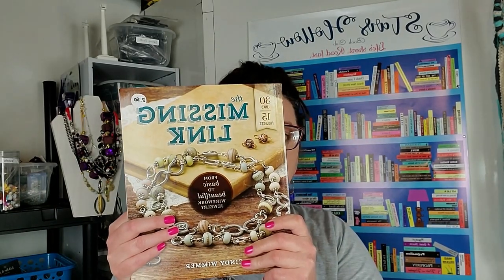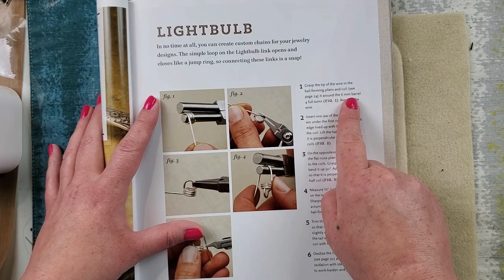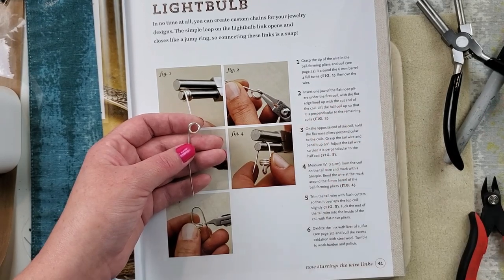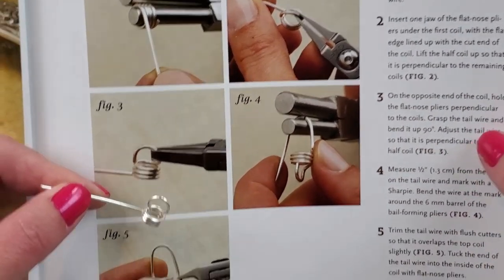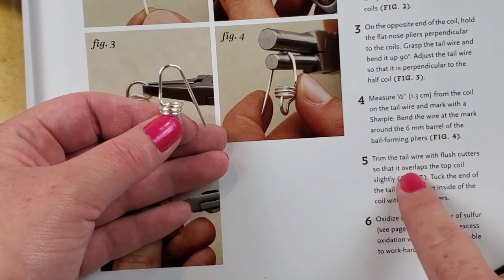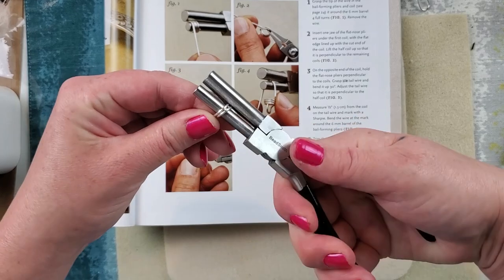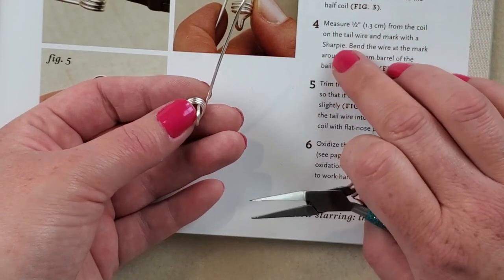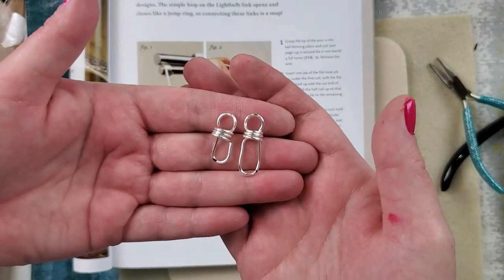The Missing Link Week 11: Making a Lightbulb Link with Thunderhorse Descendant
Hello Party People! This week we are working on the lightbulb link and this really was a fun one. I am going to make something with these links for sure. I hope you enjoy the video and heads up next week we will have our friend Rosanna doing the orbit links as the THUNDERPONIES ( my nieces) are going to be in town.

Welcome to the new Missing Link Series! I am so happy you are here to learn with me. I have not done 95% of these skills so if you are looking to learn along with me I invite you to come alone as I will put up one video per week.
Happy Beading!!

We have started a wonderful book : Wimmer, C. (2013). The Missing Link: From Basic to Beautiful Wirework Jewelry- Interweave

Here is a link to the book on amazon under the price look for USED books and you can get it for about 2-3 dollars
PLEASE CHECK OUT THUNDERHORSE DESCENDANT AT THE FOLLOWING LINKS:

Coffee Club
LIVE on YouTube  at 9 am Monday -Friday.  The start time will be posted daily in the THD group page on Facebook :) Everyone is welcome we have coffee and chat about beads, events, sales, all things crafty.